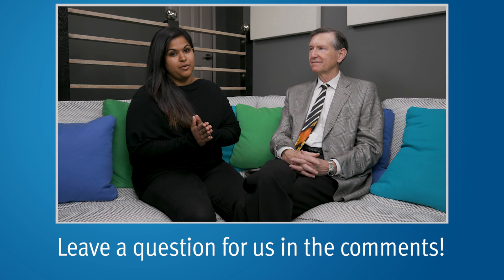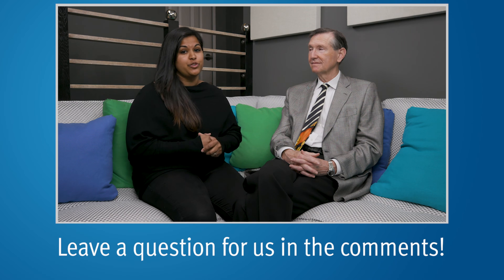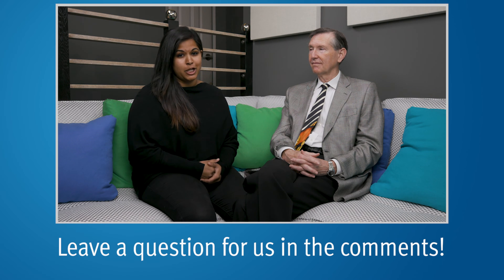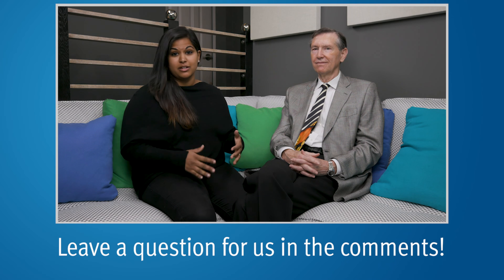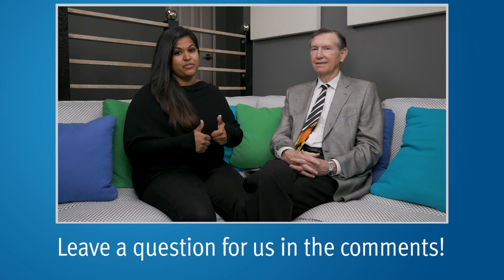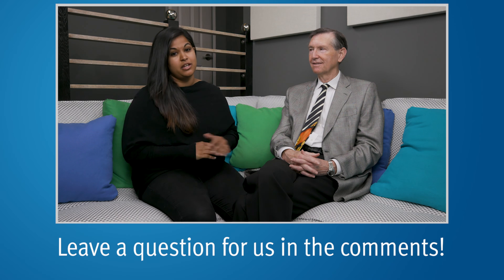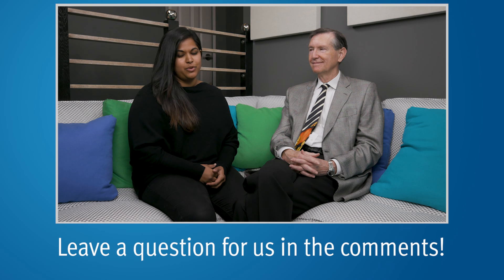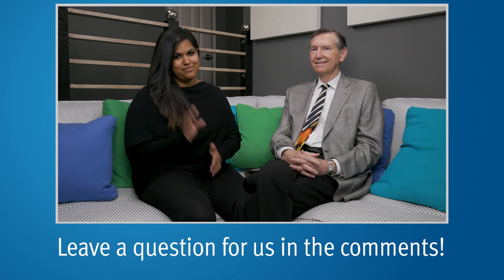What is MicroRNA? | Ask a Prostate Expert, Mark Scholz, MD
PCRI's CEO, Alex Scholz, asks Executive Director, Mark Scholz, MD, about microRNA and how it can be used to predict side effects of radiation therapy and immunotherapy.

Don’t know your prostate cancer stage?